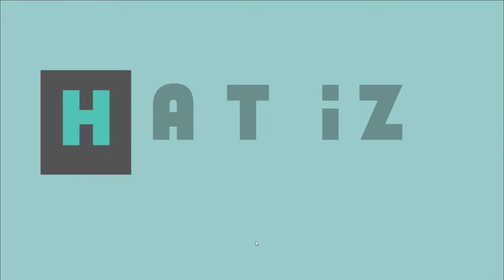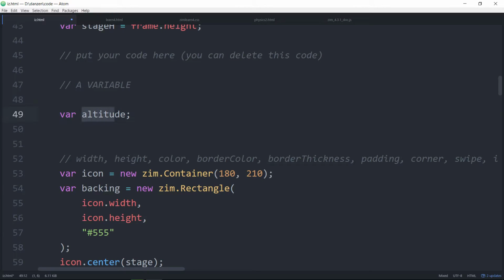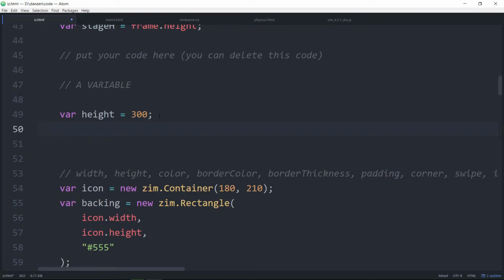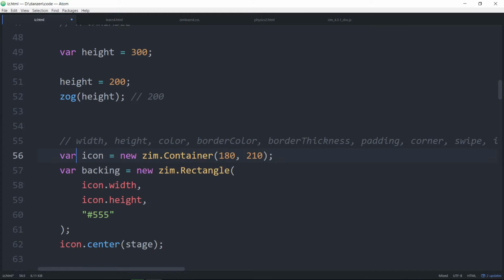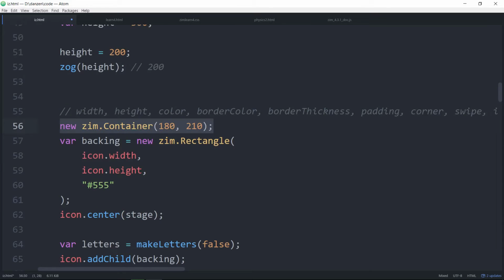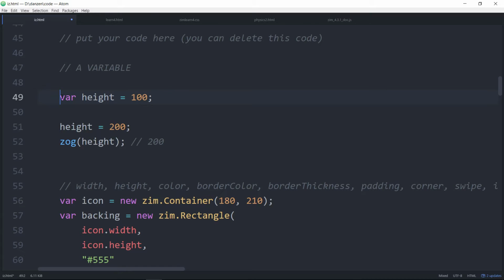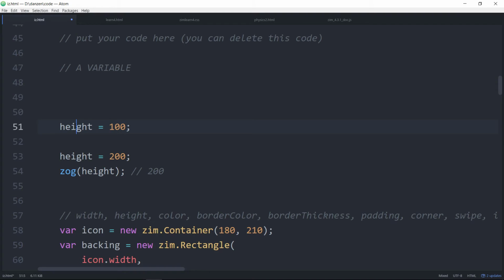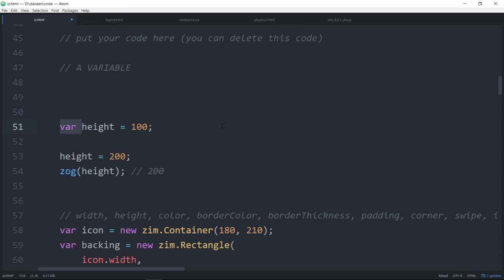Learn to code: 16. What iZ a Variable?